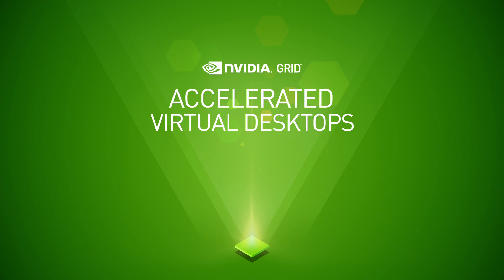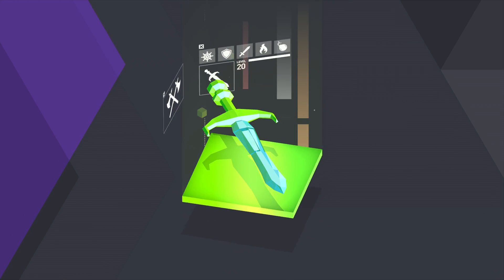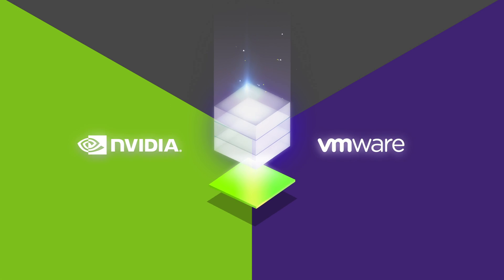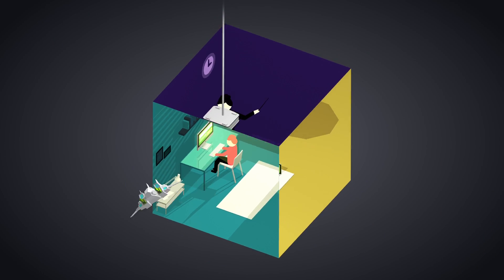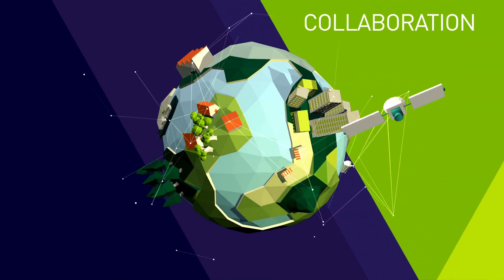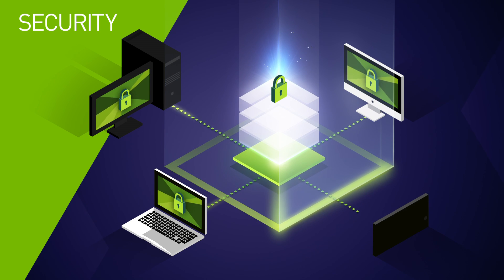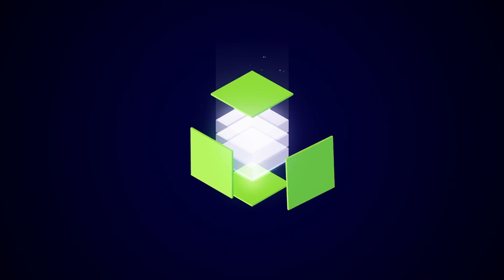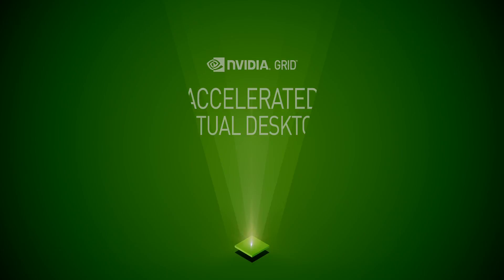Graphics Virtualization with NVIDIA GRID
The future of enterprise computing with NVIDIA GRID™.  Remove the barriers to employee productivity.